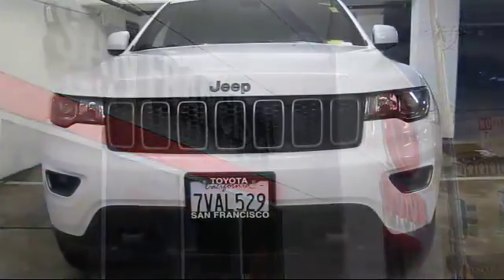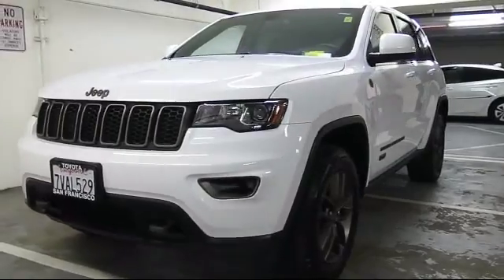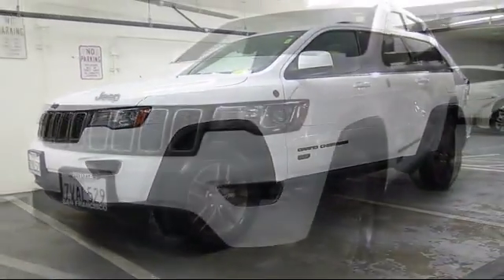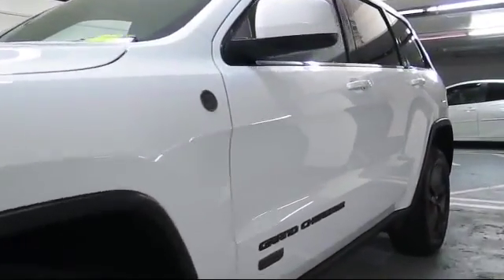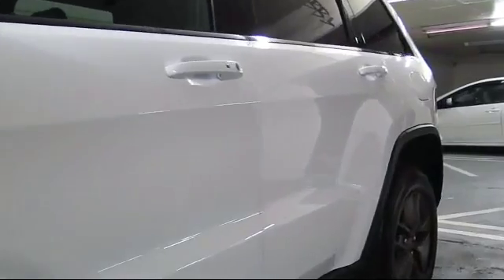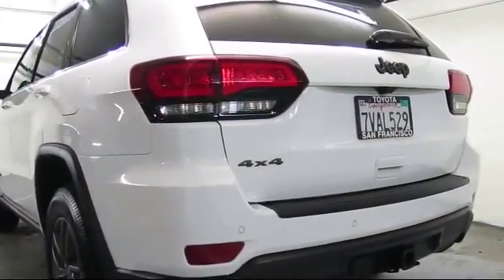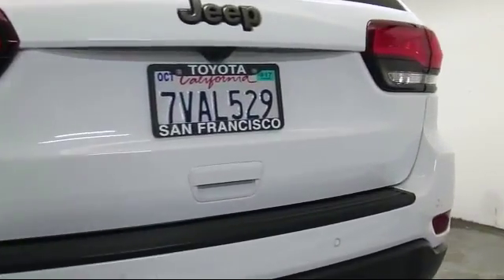2016 Jeep Grand Cherokee Sport Utility Laredo San Francisco Daly City San Mateo San Rafael San B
2016 Jeep Grand Cherokee Sport Utility Laredo Stock Number: 26753M Vin:1C4RJFAGXGC366365.

3800 Geary Blvd.